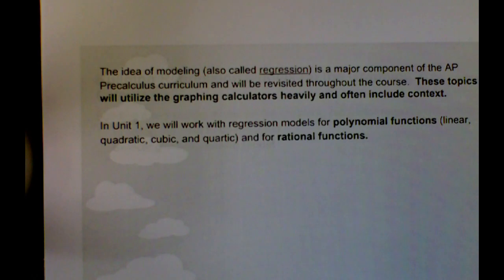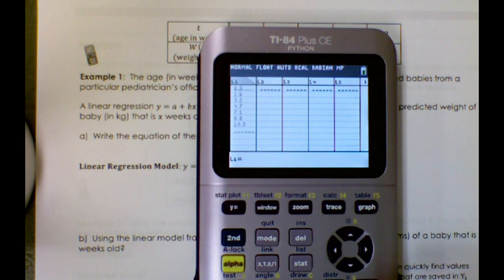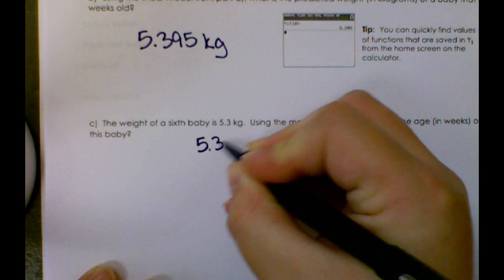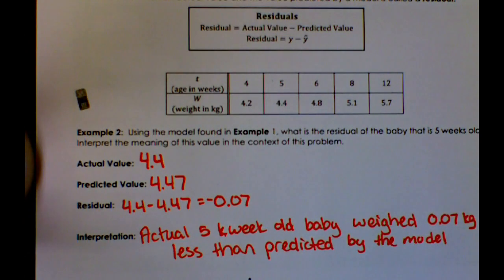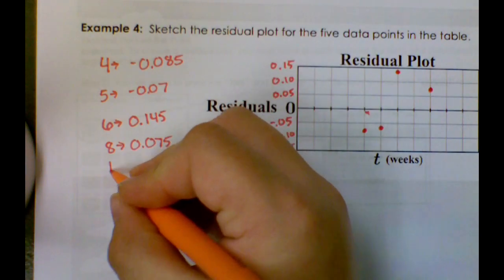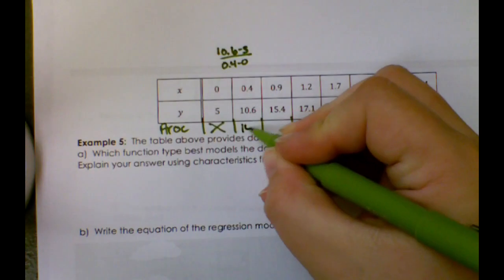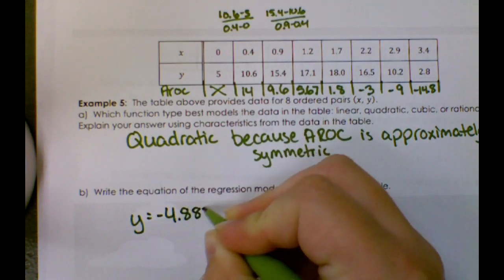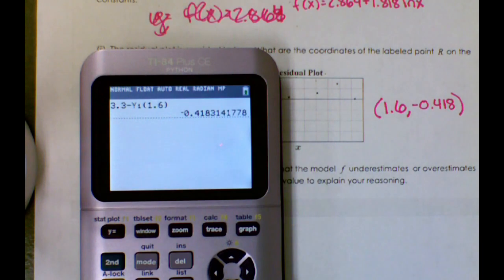Precalculus Topics 1.13 and 1.14 - Modeling